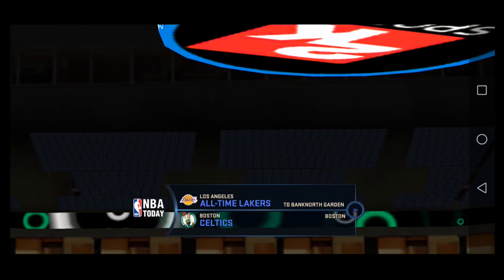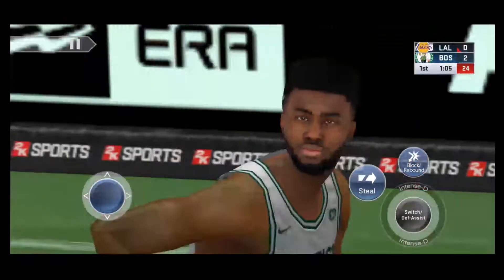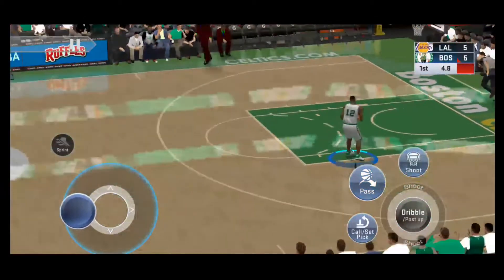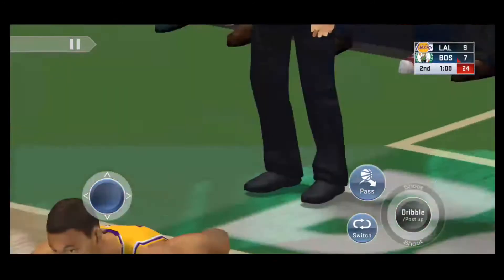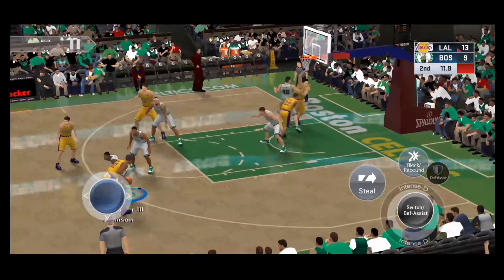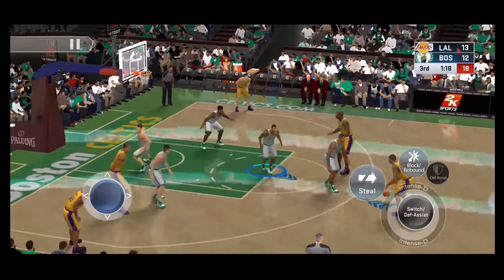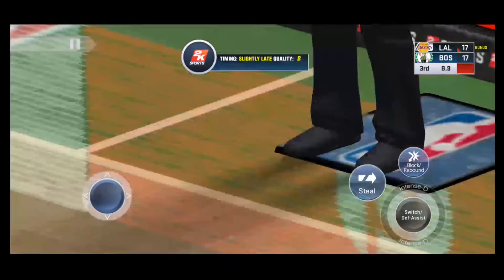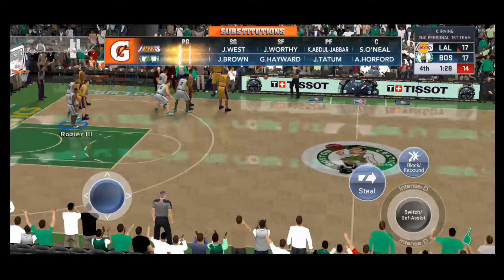NBA 2K19: Lakers vs Celtics